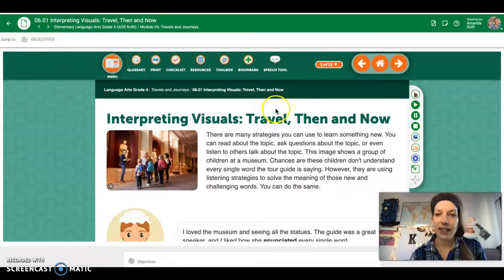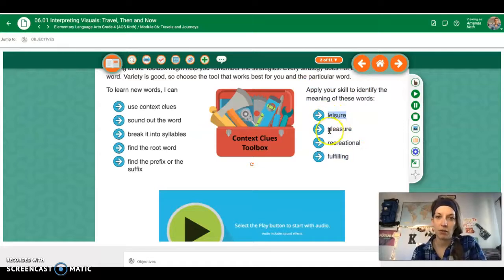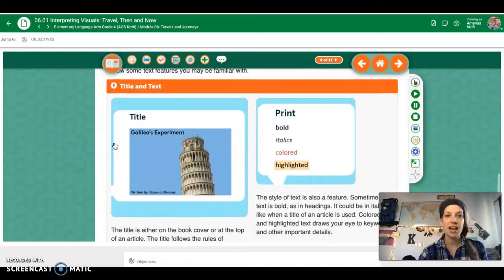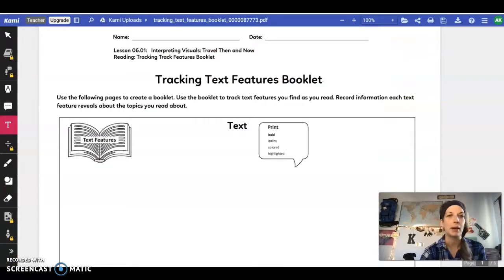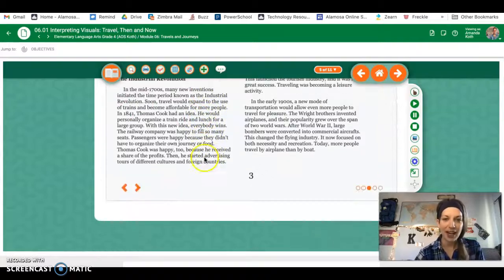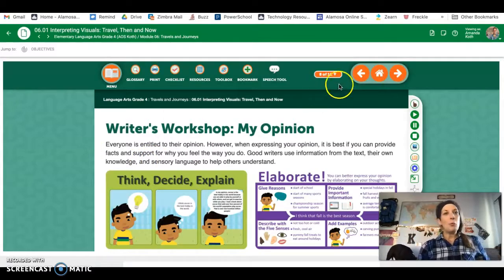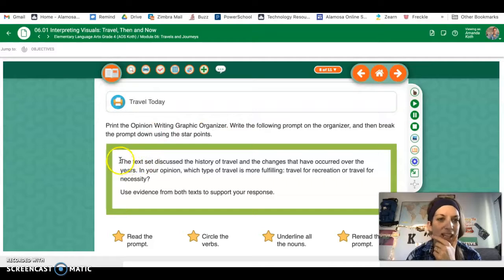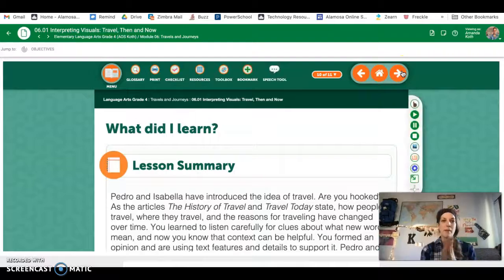4th Grade ELA Module 6 Lesson 1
Miss Koth explains what students should do to successfully complete 4th Grade Language Arts Module 6 Lesson 1.